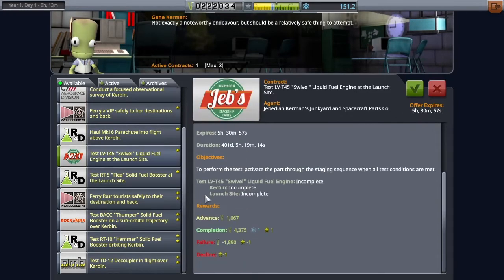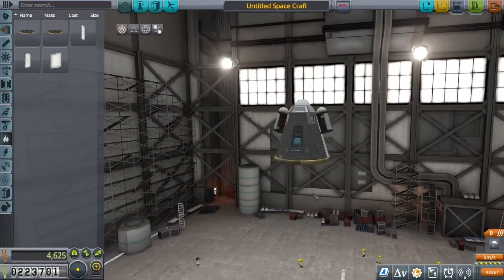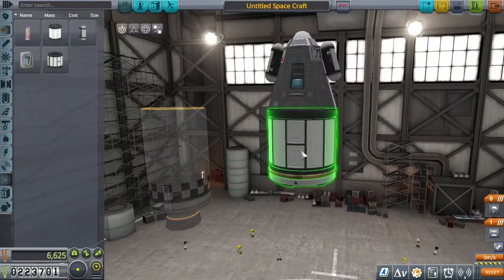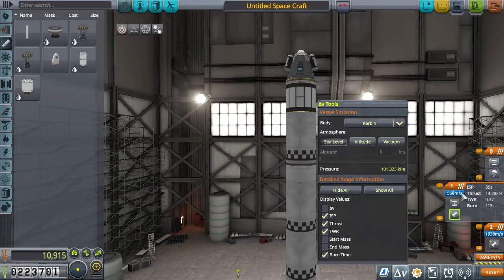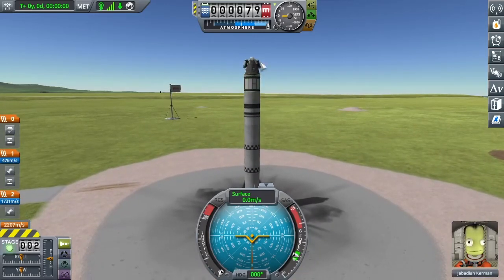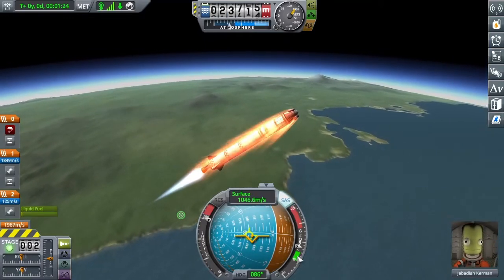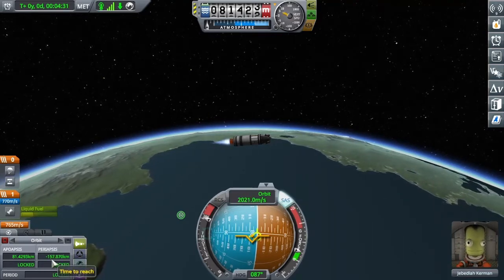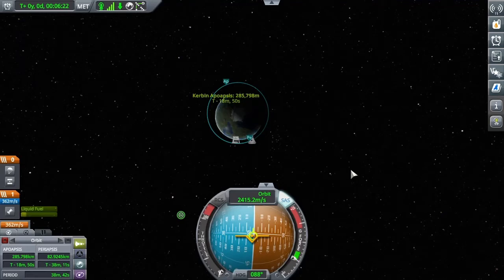Kerbal Space Program Career Tutorial - Part 2 - First Orbit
How to get your first orbit and tons of science from space.